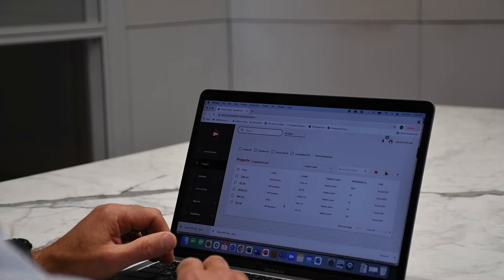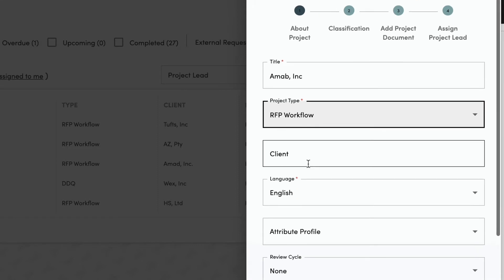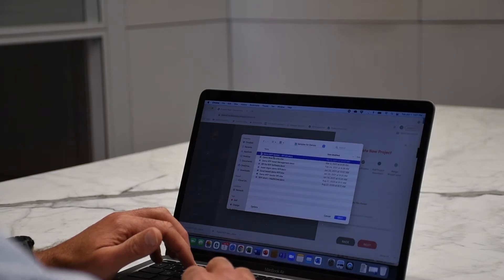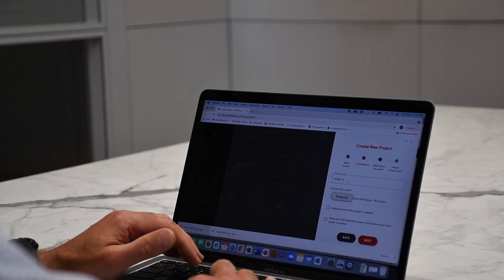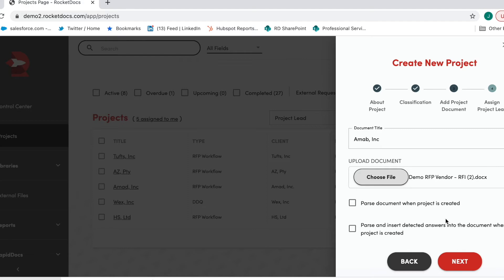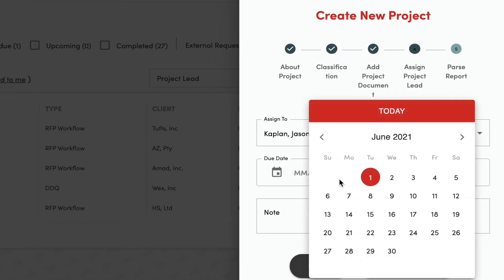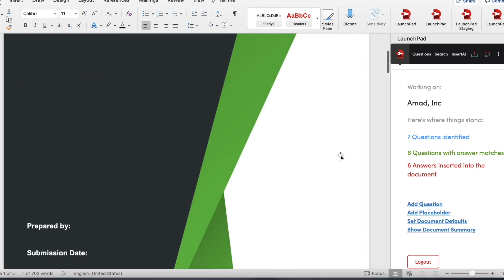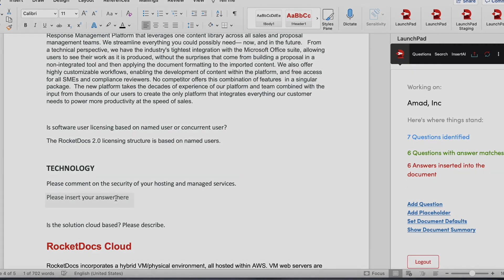Autofill RFP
Learn how Autofill works in RocketDocs 2.0.